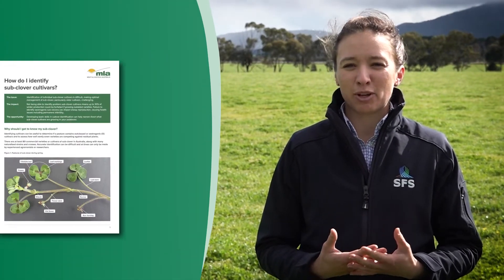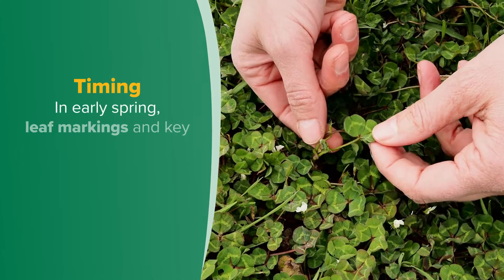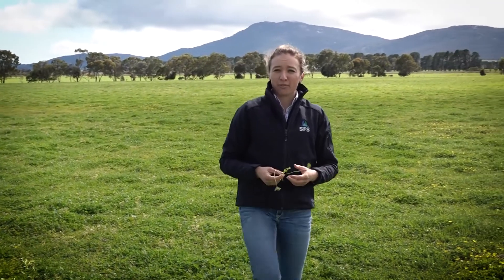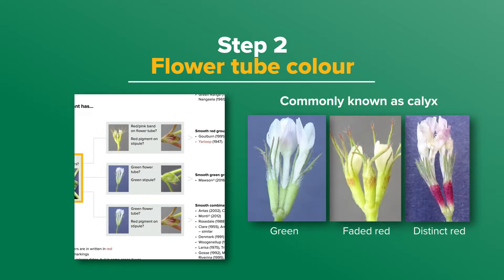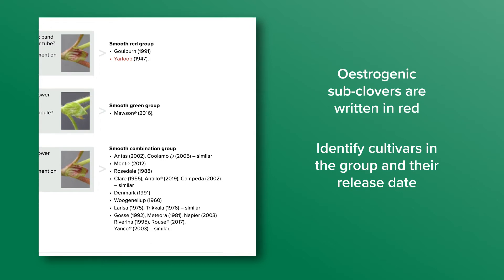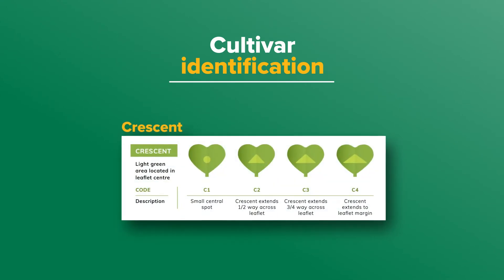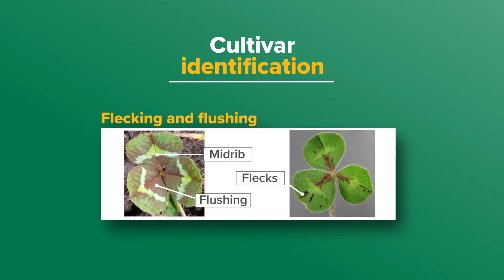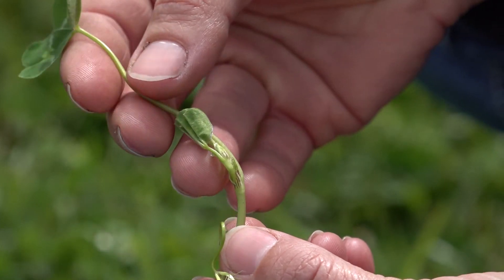How do I identify sub-clover cultivars?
This video helps you develop basic skills in sub-clover cultivar identification and narrow down what sub-clover cultivars are growing in your paddocks. Not being able to identify problem sub-clover cultivars means up to 30% winter production could be forfeited if growing outdated varieties or oestrogenic sub-clovers that impact on sheep reproduction go unrecognised.